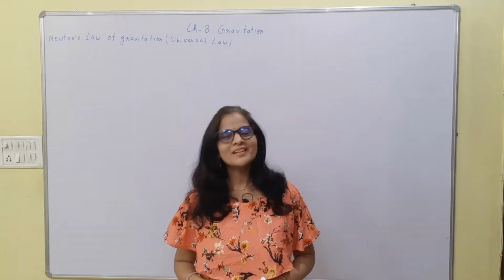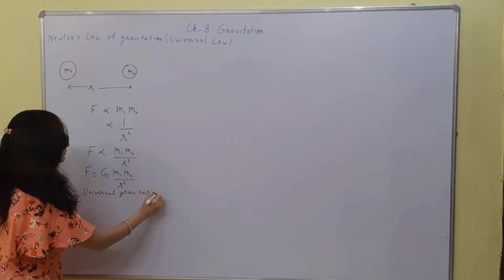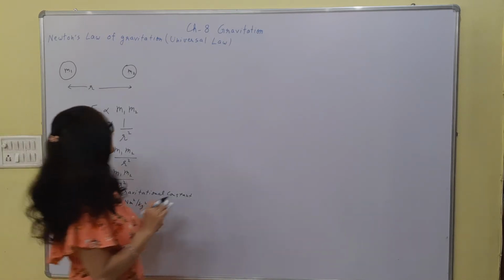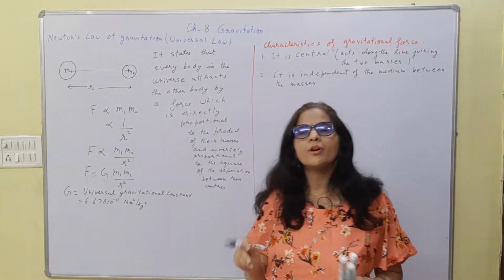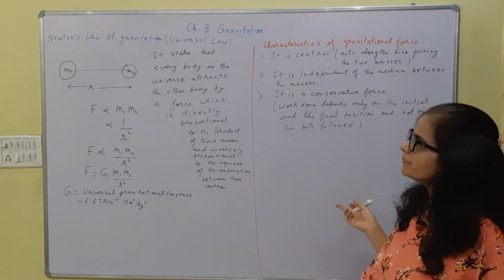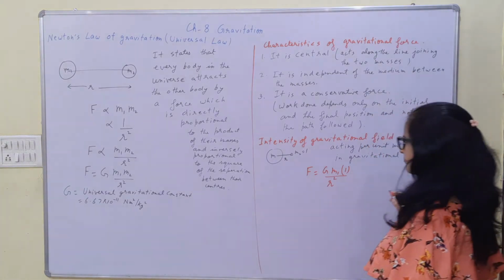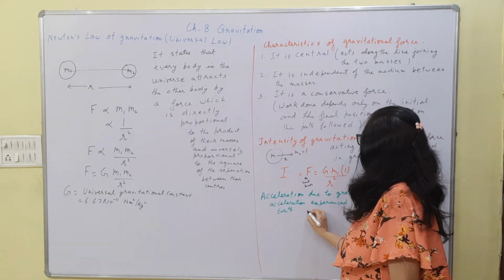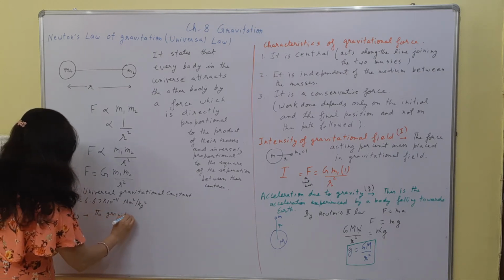XI 8.1 Newton's law of gravitation